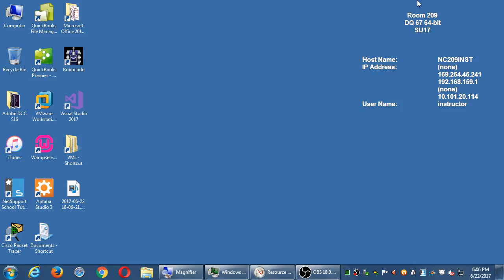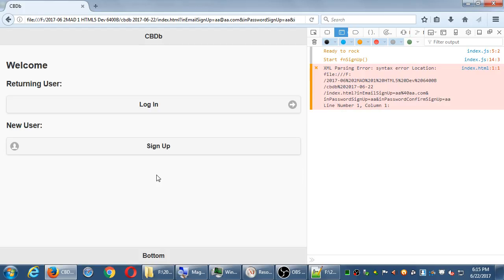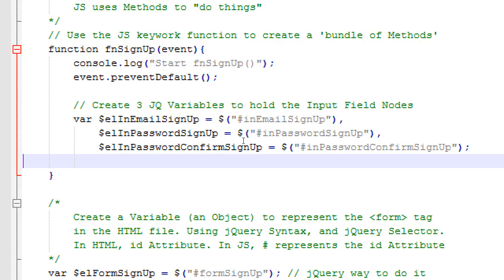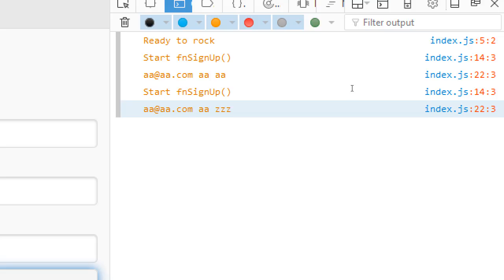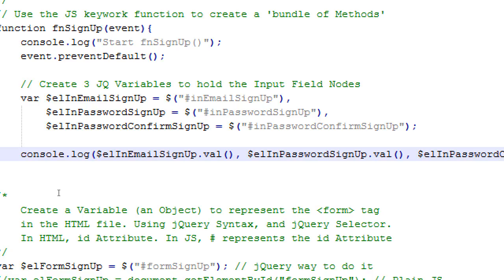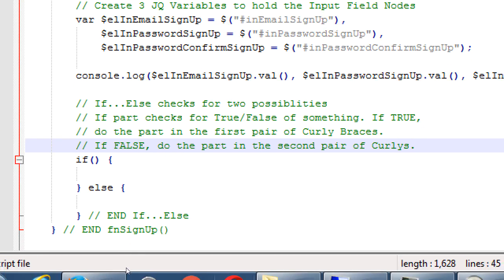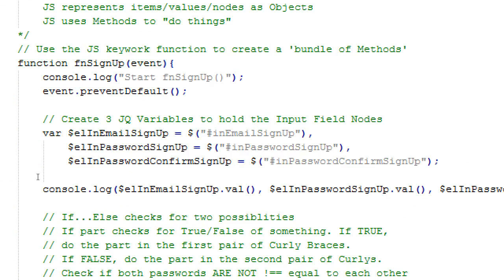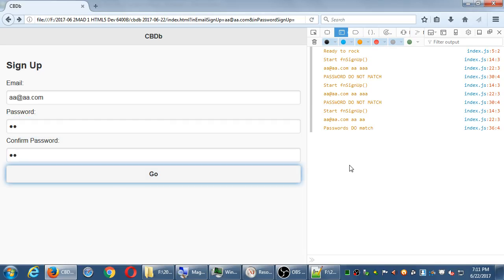MAD I 2017 06 22 18 06 21